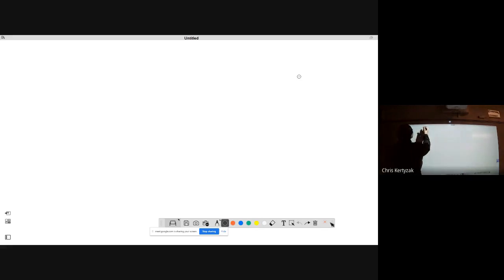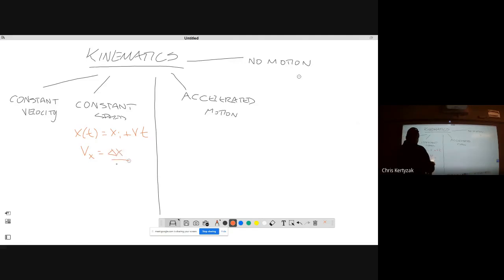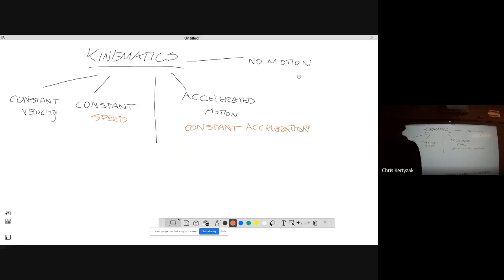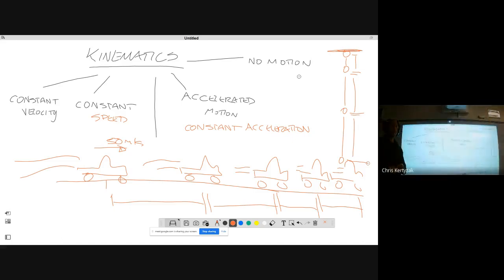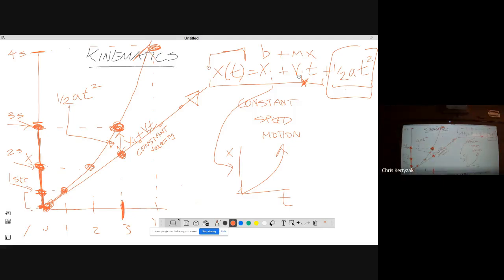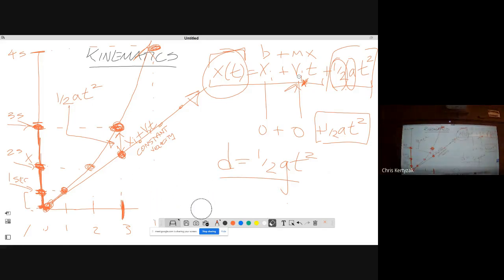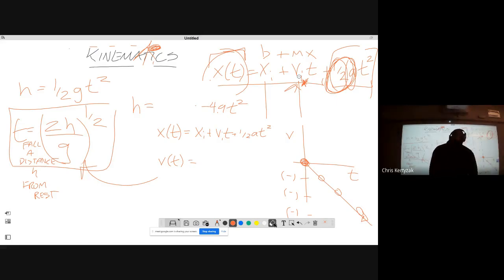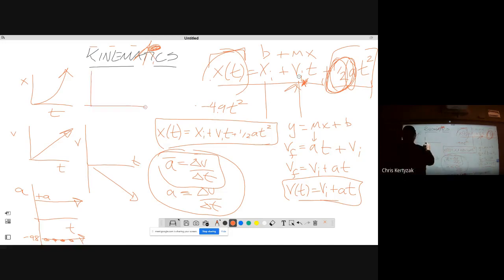AP Physics 1 - COURSE REVIEW: Part 1, 1D & 2D Kinematics